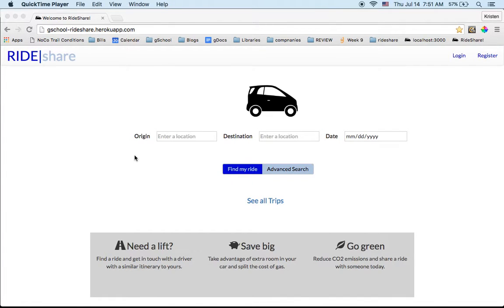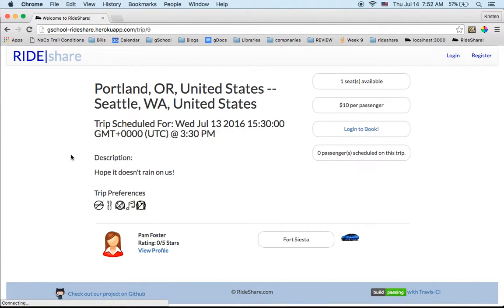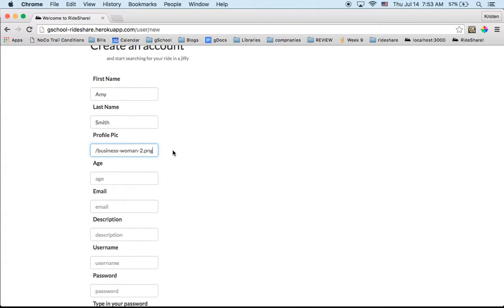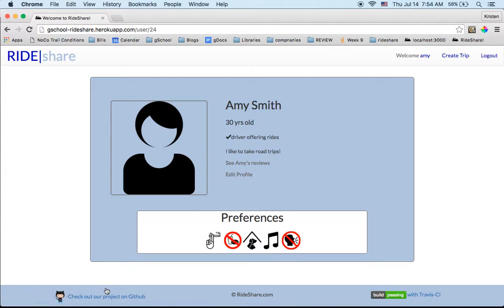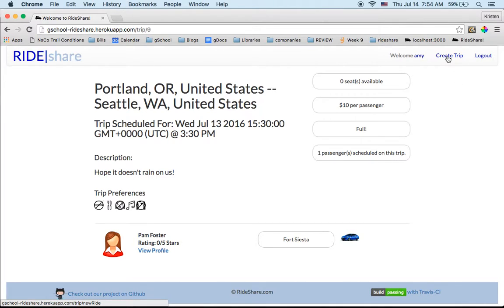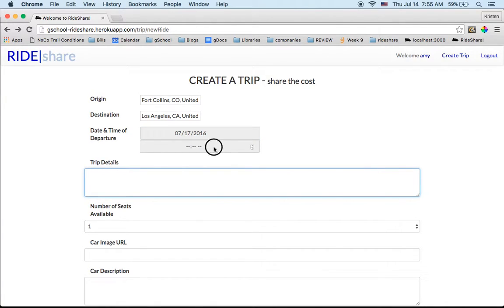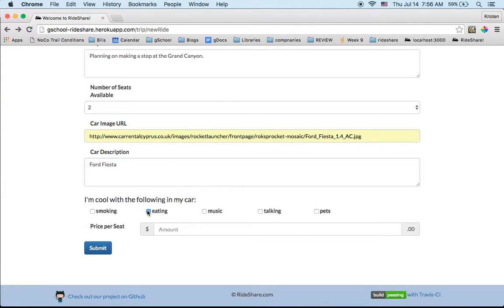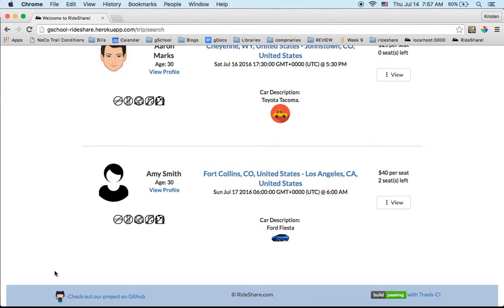RideShare--Connecting Drivers with Passengers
RideShare is an Express application that makes use of Javascript, Bootstrap, Postgresql and the Google Maps API. It was built by Vy Nguyen, Jeremy Kaffrey and Kristen Foster-Marks as students of the Galvanize Full Stack Web Development program in Fort Collins, Colorado.